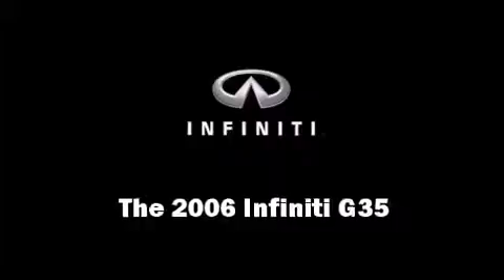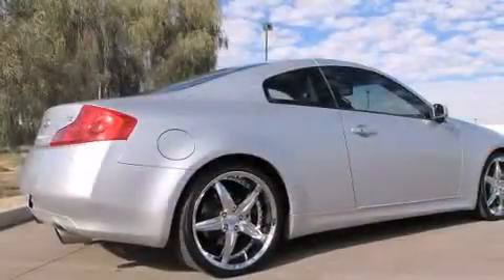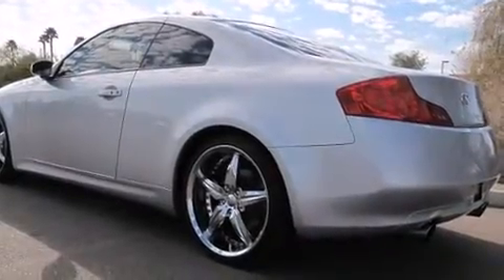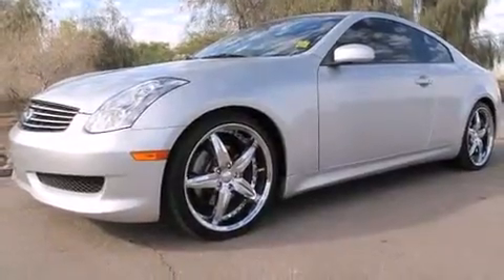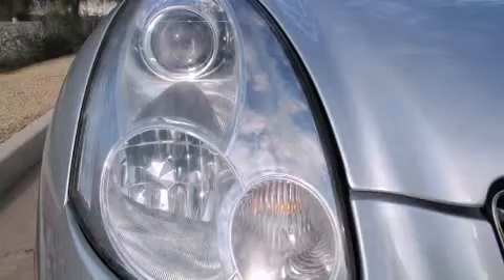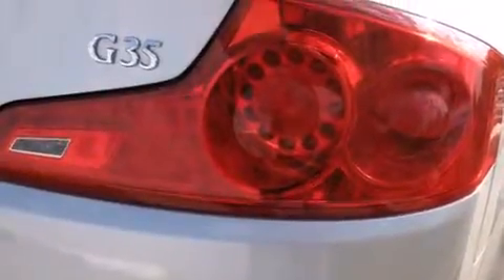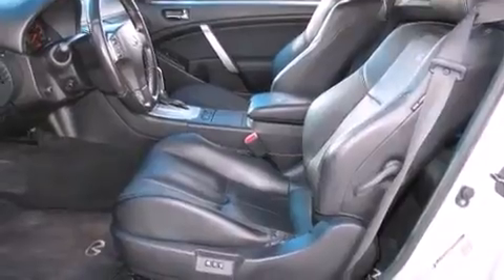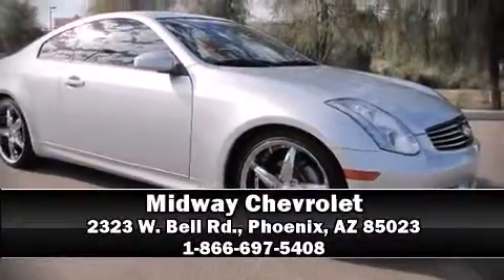2006 Infiniti G 35 in Phoenix, AZ 85023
Midway Chevrolet
2323 W. Bell Rd.

Come test drive this 2006 Infiniti G35. This 2 door, 4 passenger coupe is still under 75,000 miles! Infiniti made sure to keep road-handling and sportiness at the top of it's priority list. A 3.5 liter V-6 engine pairs with a sophisticated 5 speed automatic transmission, providing a smooth and predictable driving experience. All of the premium features expected of an Infiniti are offered, including: leather upholstry, a tachometer, air conditioning, front fog lights, power door mirrors and heated door mirrors, an overhead console, and power front seats. Everything is where it ought to be, from the dashboard controls to the door locks and window controls. Infiniti ensures the safety and security of its passengers with equipment such as: dual front impact airbags with occupant sensing airbag, front SIDE impact airbags, traction control, brake assist, anti-whiplash front head restraints, a panic alarm, and 4 wheel disc brakes with ABS. Various mechanical systems are monitored by electronic stability control, keeping you on your intended path. A Carfax history report indicates just one previous owner. We have the vehicle you've been searching for at a price you can afford. Stop by our dealership or give us a call for more information.